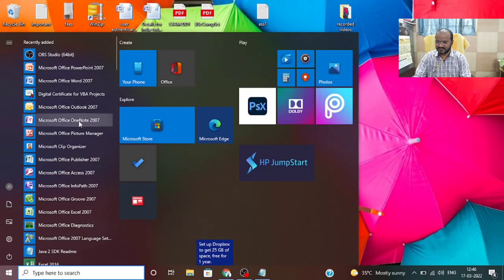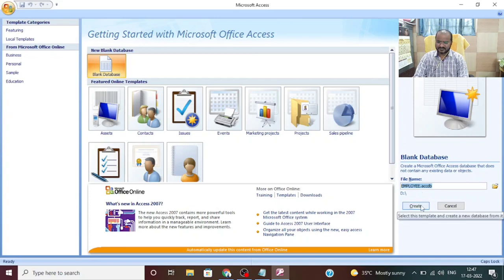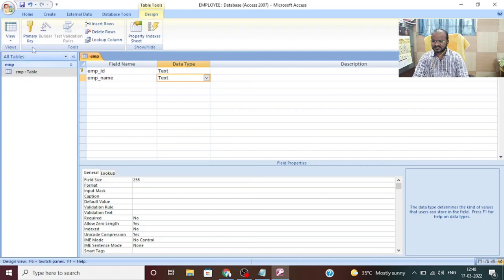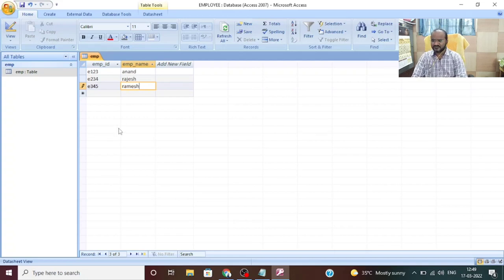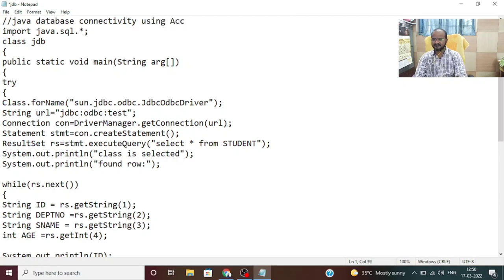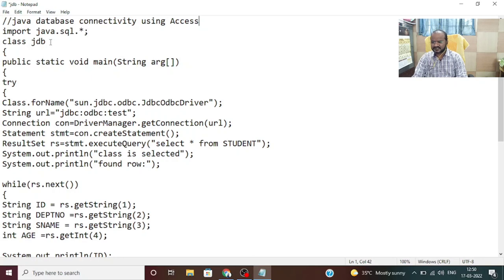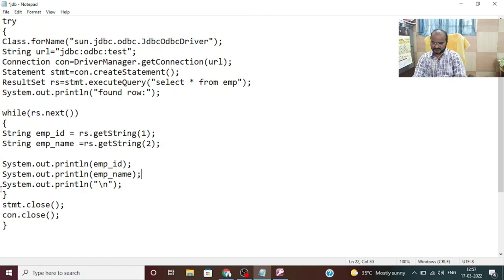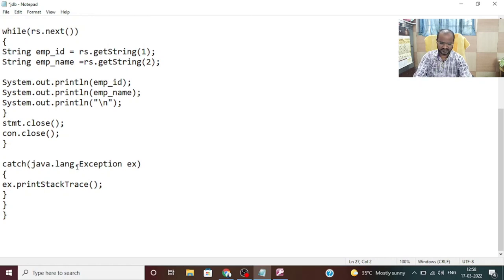Java DataBase Connectivity using MS-ACCESS Advanced Java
This video shows the  demo how to connect java with MS-ACCESS DATABASE using java database connectivity
java database connectivity database connectivity database java database connectivity tutorial open database connectivity# what is database connectivity # java application database connectivity connectivity# java connectivity program